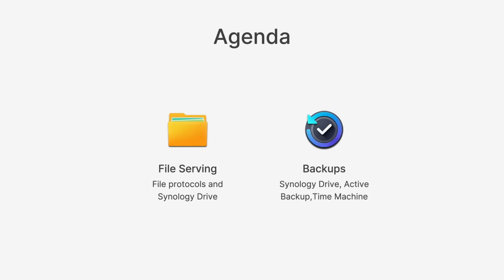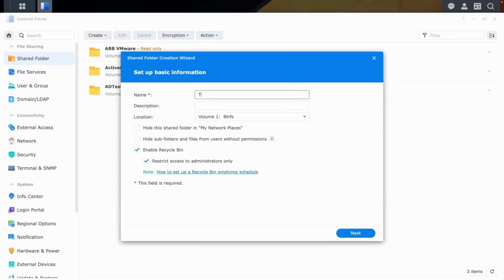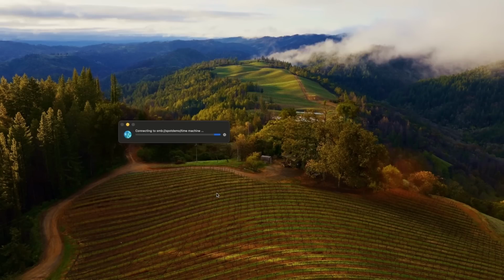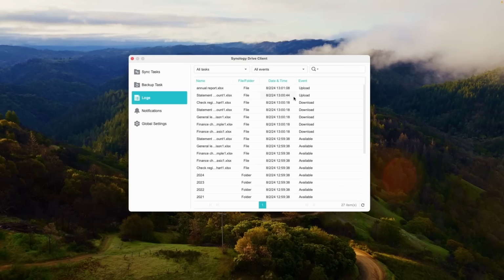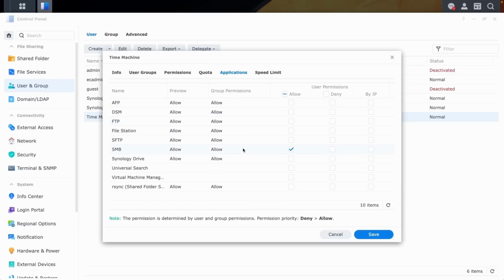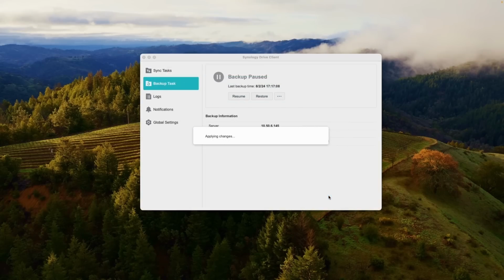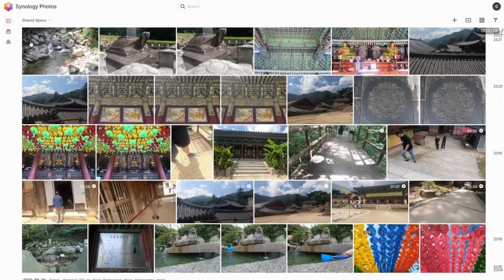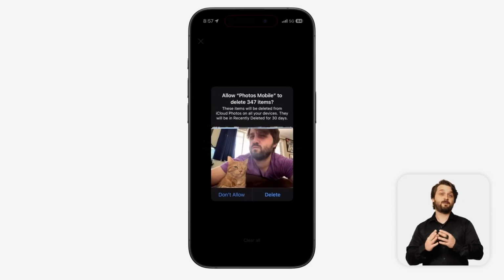Synology for Apple Users | Synology SPOT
Join us as we explore the core utilities of Synology through the lens of Apple users. First, we'll investigate networking, file protocols, and on demand sync for MacOS. Finally, we will run through Synology Photos, our private cloud storage solution for photos. We hope to see you there!

00:45 Section 1: File Serving
09:14 Section 2: macOS Backups
15:51 Section 3: Synology Photos